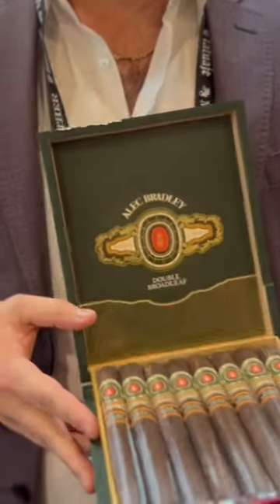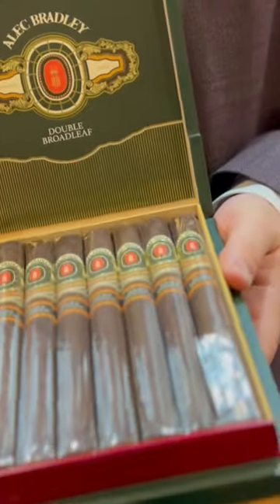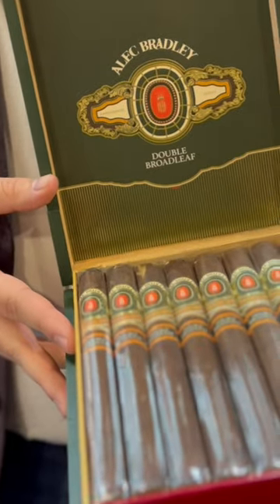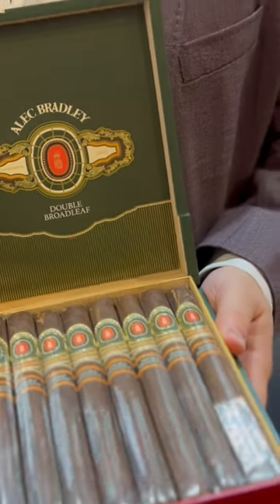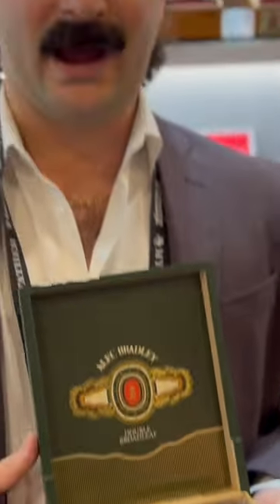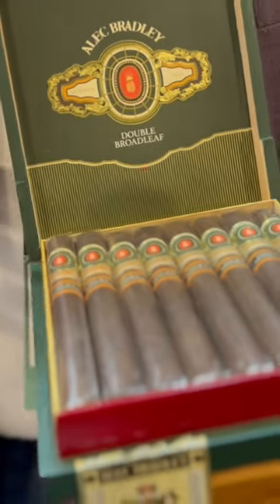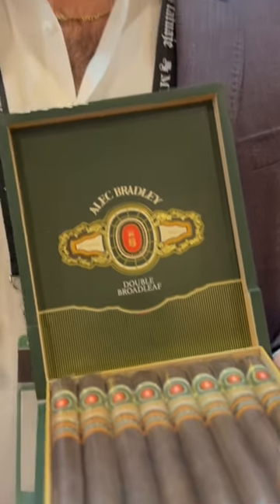Alec Bradley Double Broadleaf: Maybe the strongest cigar you’ll light up 💪🏽💨🔥